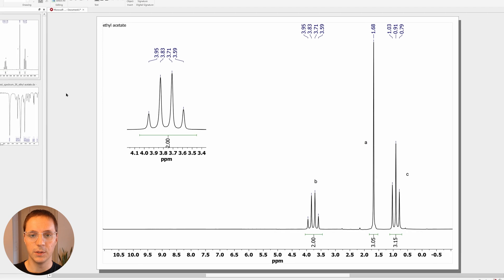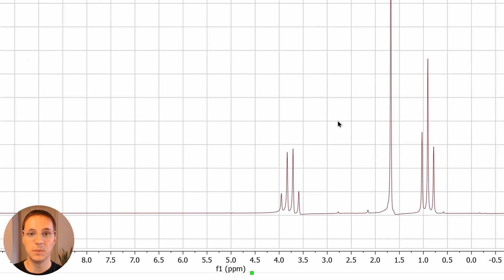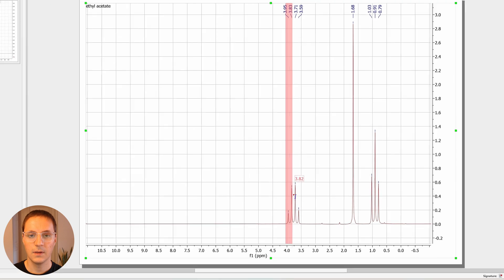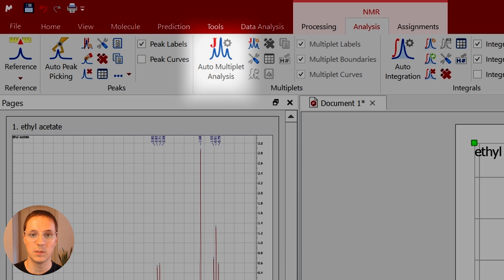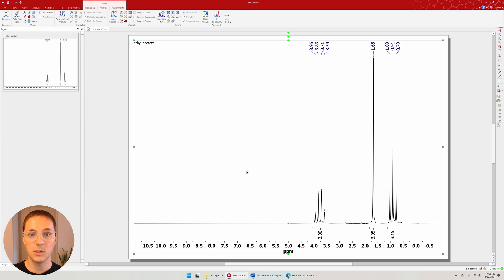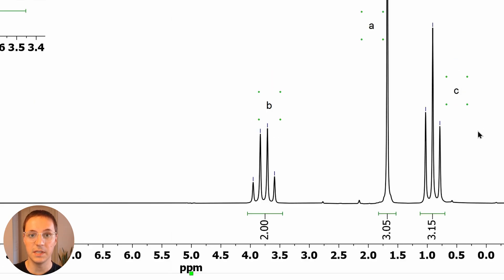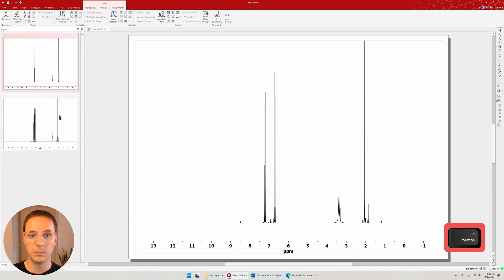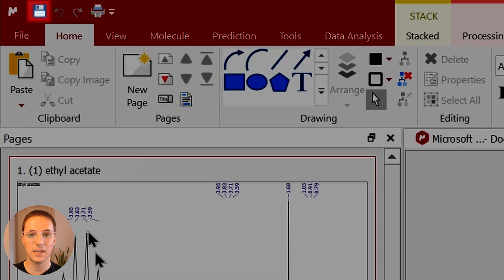Using MestReNova (Mnova) | Organic Lab Skills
Learn basic NMR and IR spectra processing in MestReNova. This tutorial is intended for undergraduate course-based use of MestReNova. Interesting functions of MestReNova that aren't covered here include automated multiplet analysis and spectrum prediction.

Chapters:
0:00 Introduction
0:16 Basic Processing
2:12 Spectrum Properties
3:04 Labeling and Export
3:40 Infrared (IR) Spectra
4:02 Stacked Spectra